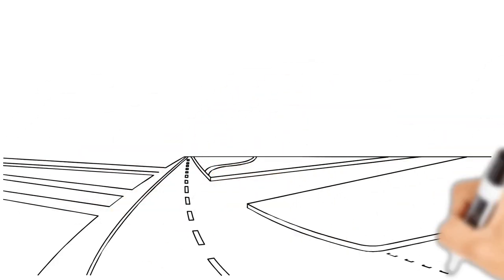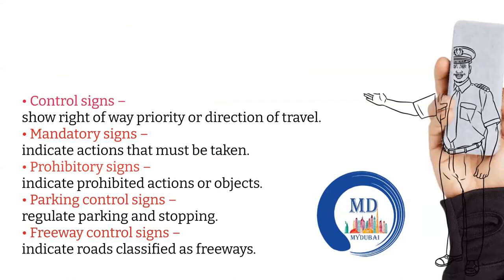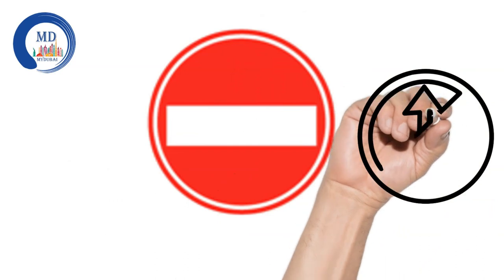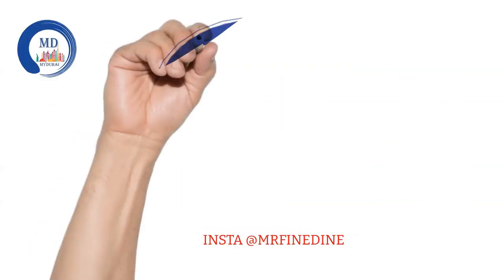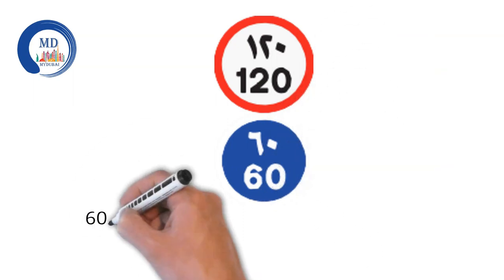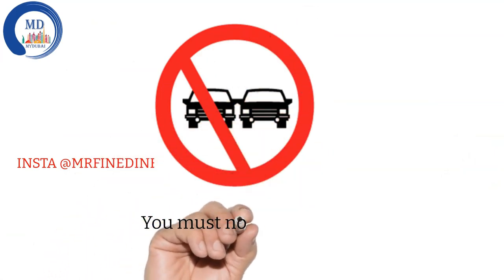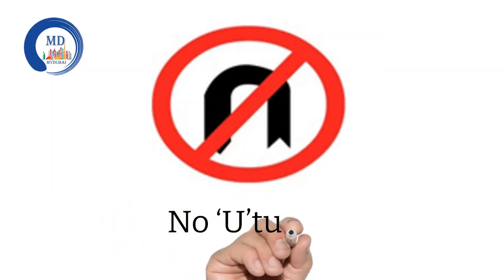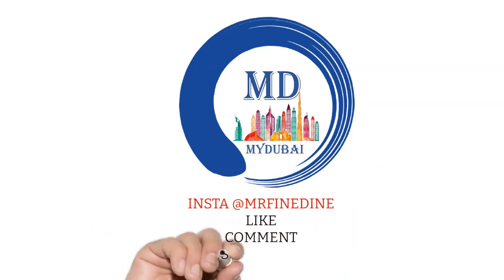ROAD & TRAFFIC SIGNS | REGULATORY ROAD SIGNS MEANING | ROAD & TRAFFIC SIGNS-1